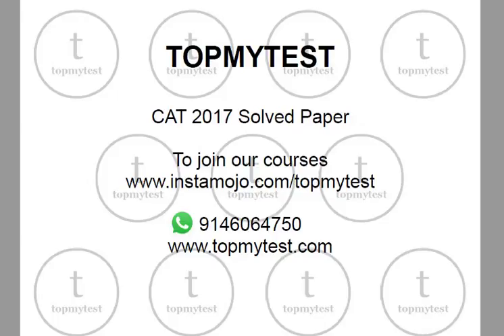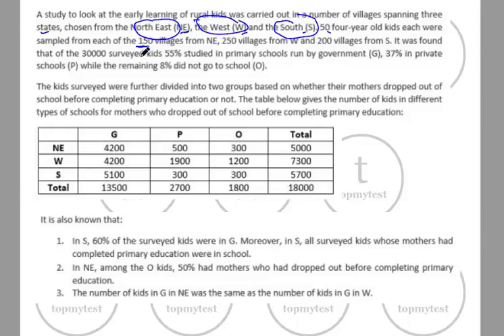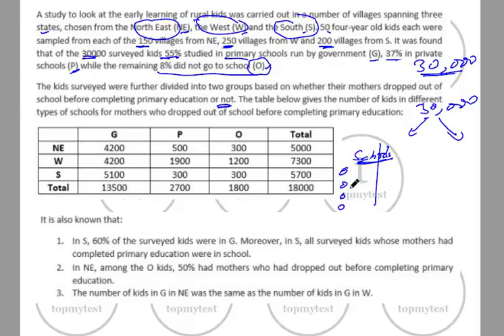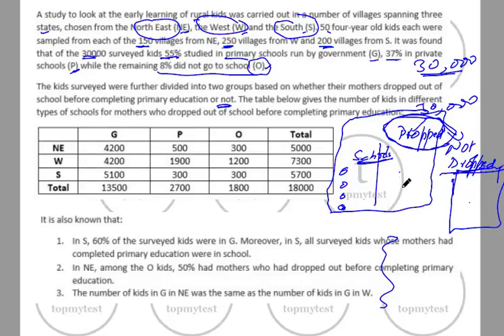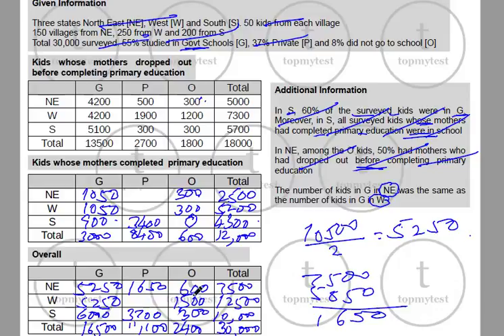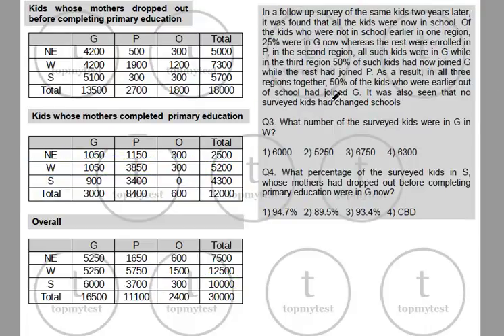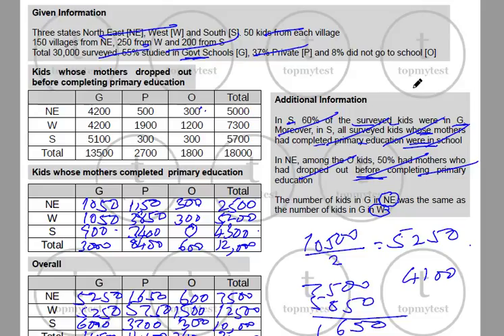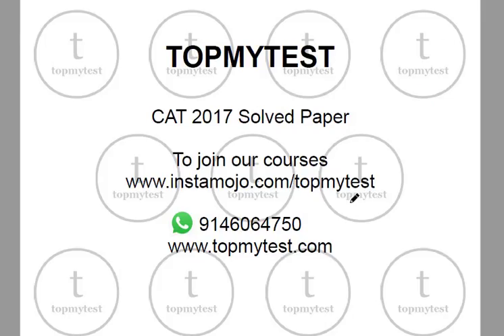CAT 2017 Solved Slot 1 Survey